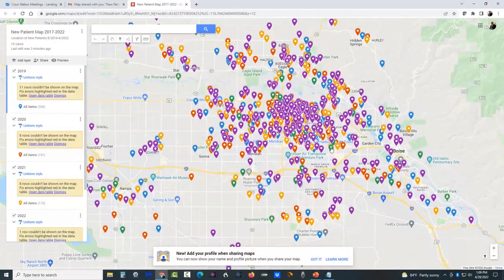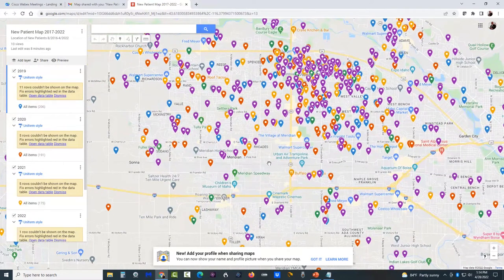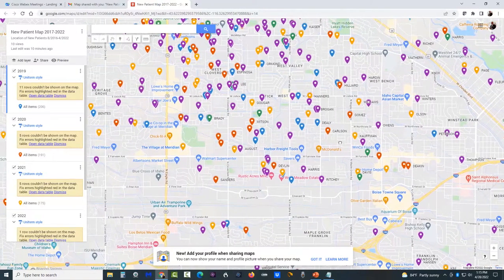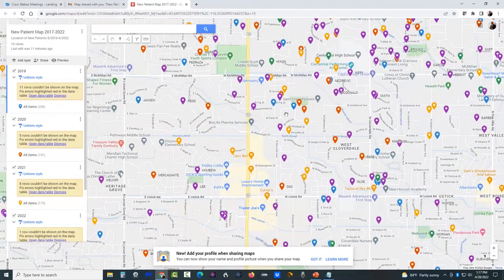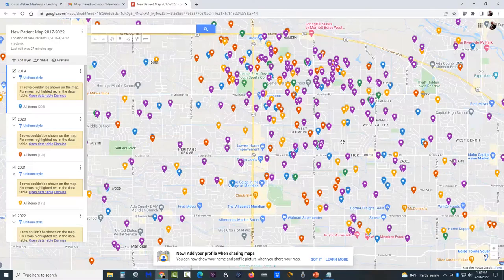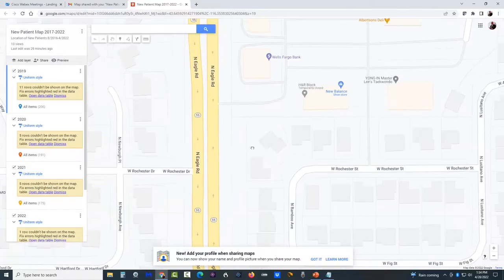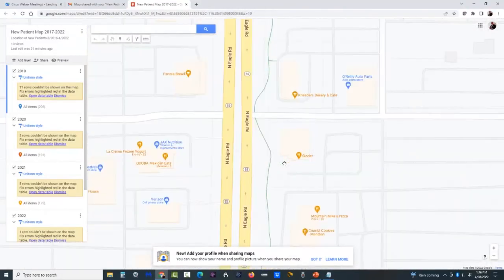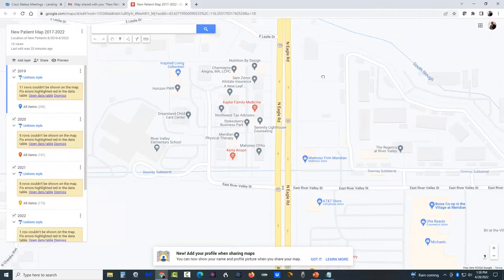Doctor Analysis Steps to Find Your Office Building to Buy